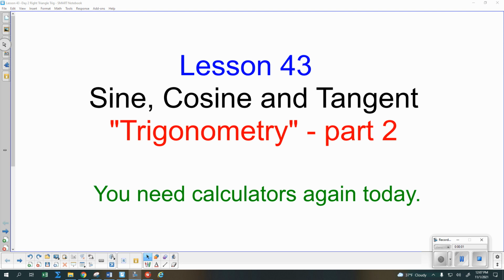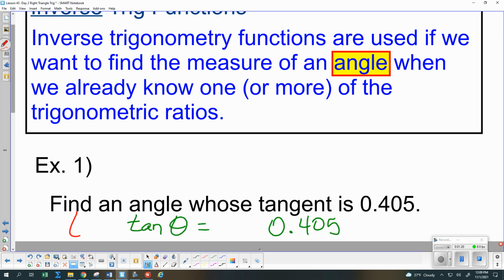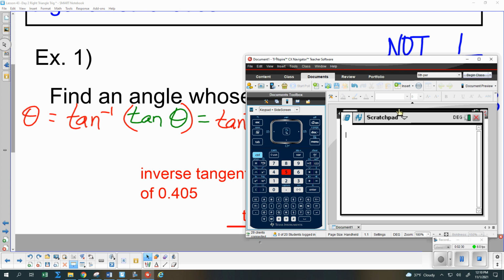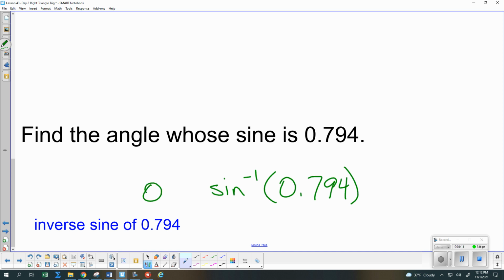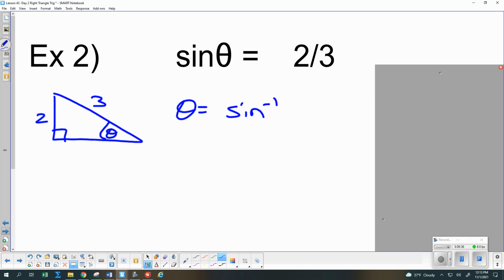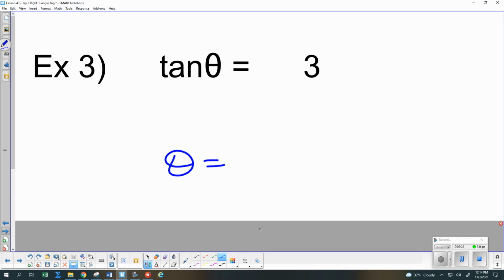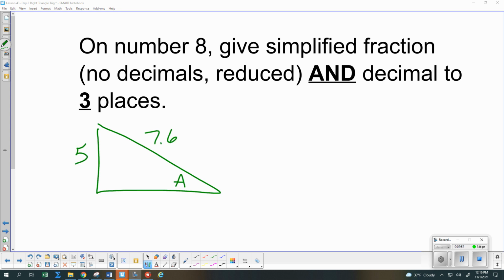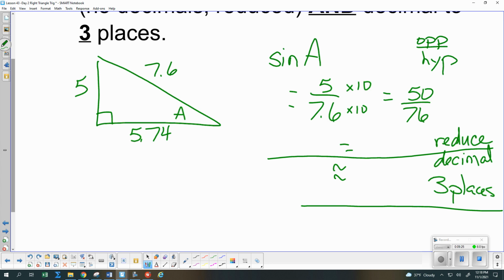Saxon Algebra 2 Lesson 43B Inverse Trig